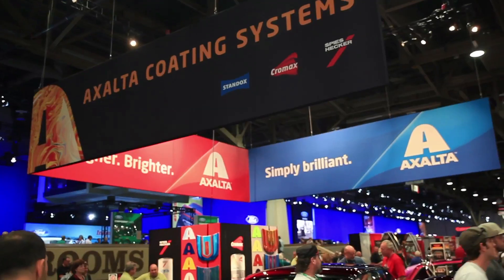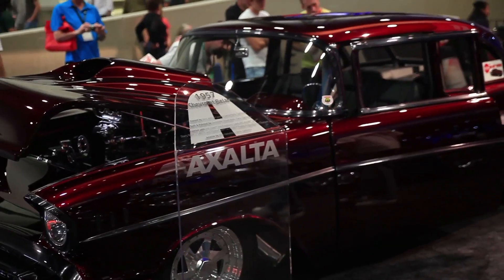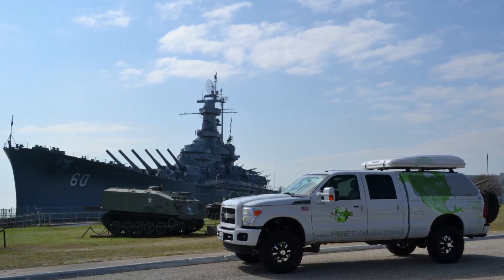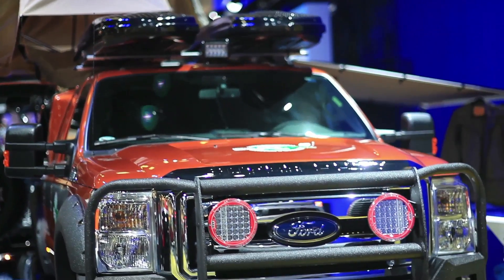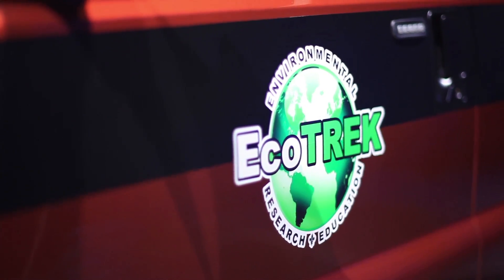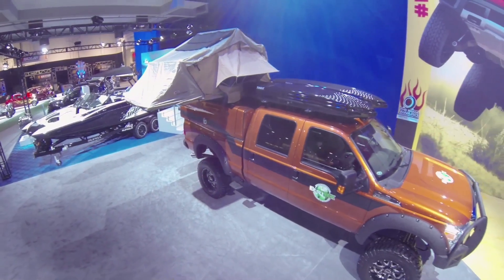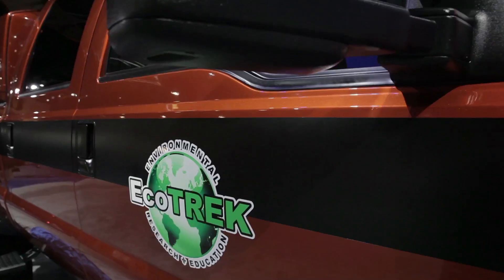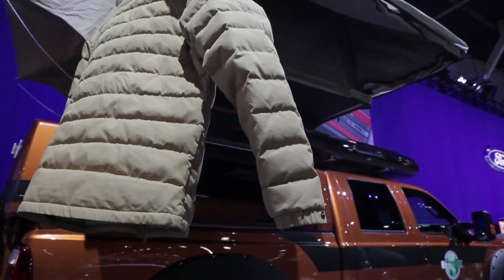Ford F350 EcoTrek 1,800 Miles On One Tank Of Algae Based Fuel!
It's big and it's eco friendly, powered by Algae based bio fuels.

This year at SEMA 2013 Ford, EcoTrek and Axalta partnered to bring a bio fuel expedition equipped F350 to the show.

The truck sports a 9-inch lift with Bulletpoof Suspension and 20-inch BMF Wheels.  But that's not the cool part.
The truck has two TransferFlow fuel tanks: one 50-gallon unit under the bed and a removable 75-gallon tank in its bed. EcoTrek estimates a range of up to 1,800 miles per tank, with the truck being capable of running on diesel, biodiesel, algae-based biodiesel or any combination of those fuels.
It  also has a rooftop shelter, refrigerator, stoves, and flexible solar panels. Helping the user in making the truck their home in the wild is a cabin has lockable storage cabinets, sleeping bags, backpacks, apparel; a custom sliding shelf has also been installed for locking storage.

All around the EcoTrek was a show stopper for Axalta and Ford Motor Company